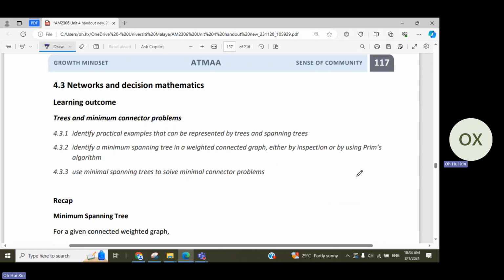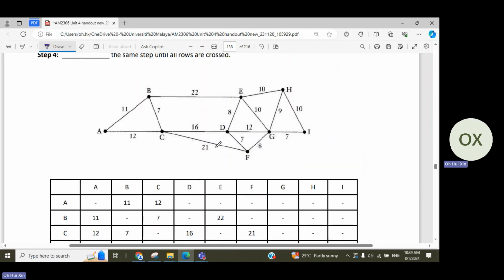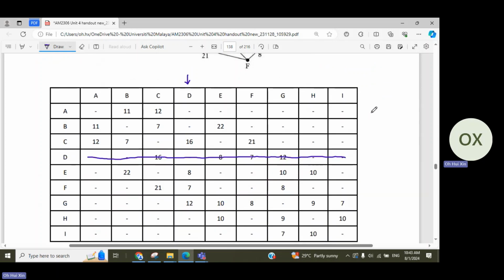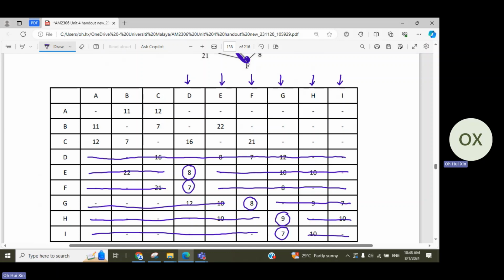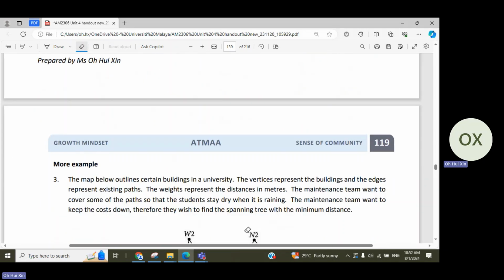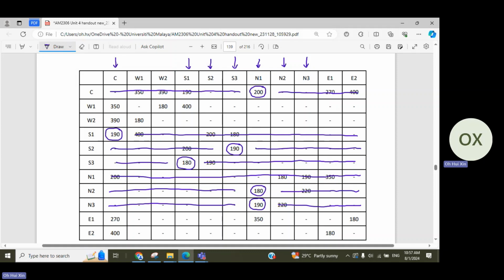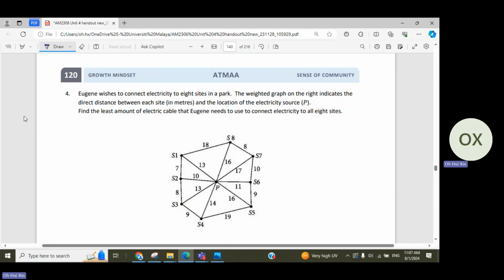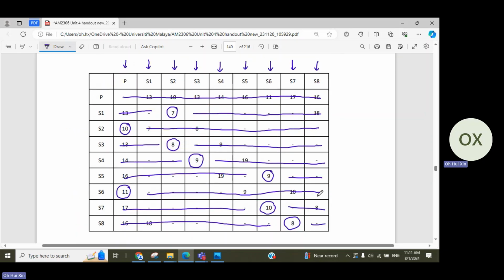[AM2306] 4.3B Minimum Spanning Tree in Distance Table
00:00 Introduction
2:22 Prim's Algorithm using Distance Table
18:47 Example 3
27:33 Example 4